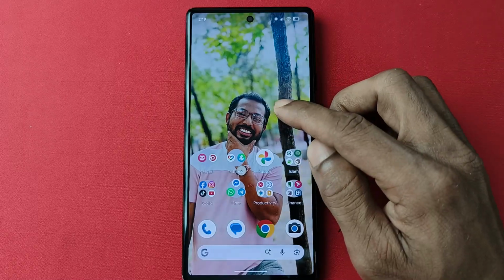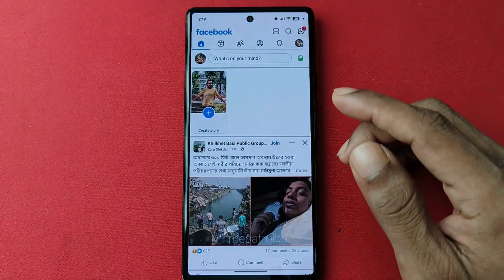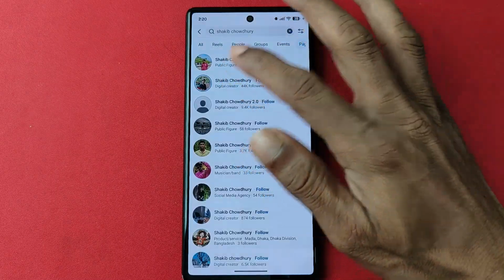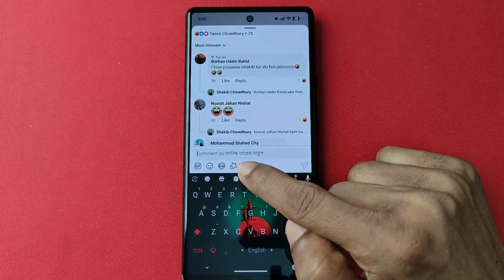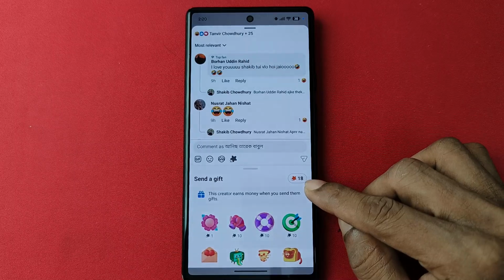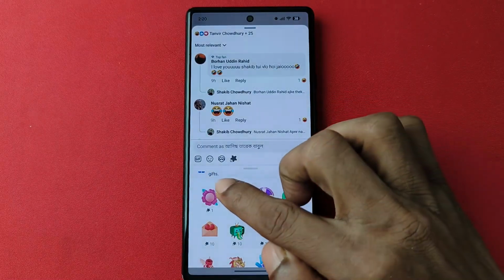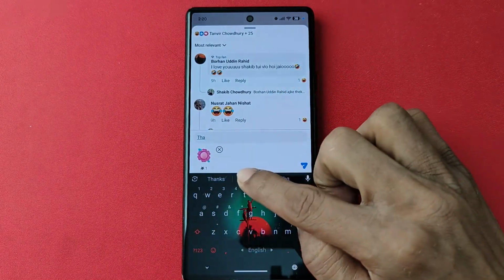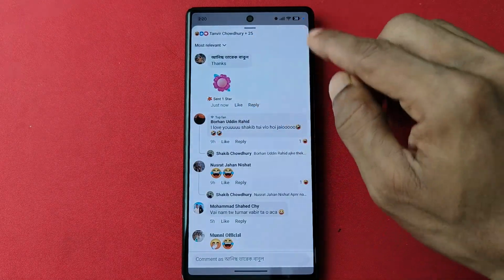How To Send Stars ⭐ On Facebook (Quick & Easy Guide)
In this video, I will show you how to send Stars on Facebook step by step.

If you want to support your favorite creators during Facebook Live or videos, this quick tutorial will help you send Facebook Stars easily.

This method works on both mobile and desktop versions of Facebook.

In this video you’ll learn:
• How to send Stars on Facebook
• How to support creators with Stars
• Facebook Stars sending process
• Send Stars during Facebook Live